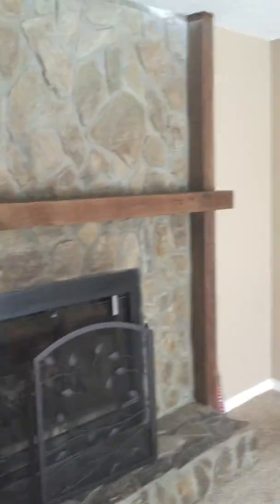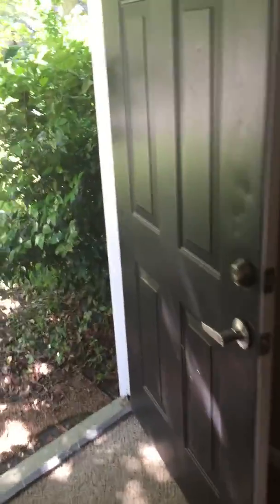Courtney Martin Realtor Charleston SC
109 Canaberry Circle Summerville SC